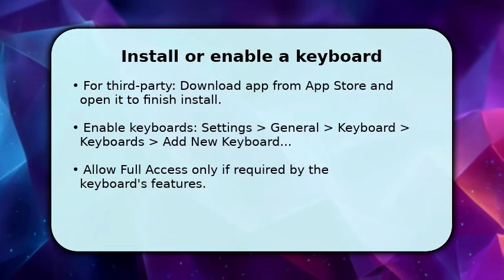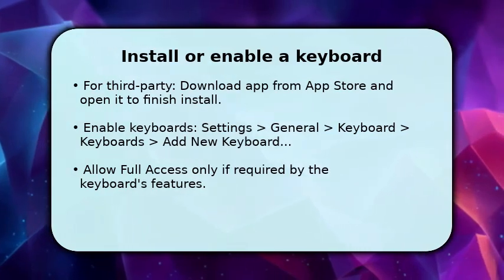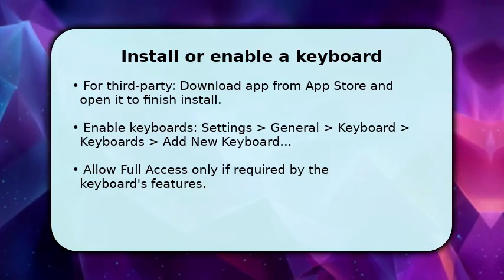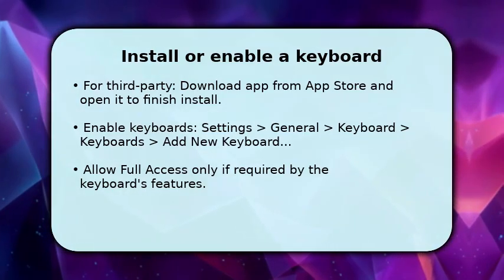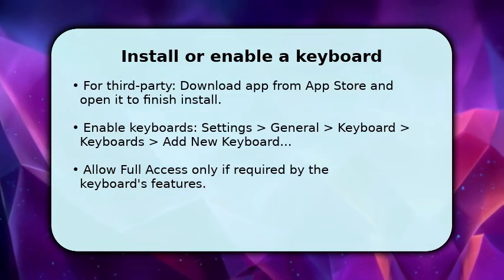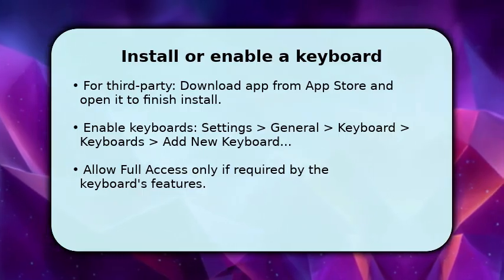How to Change Your Keyboard on Ipad (full Guide)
Discover the step-by-step process of changing your iPad keyboard in this comprehensive guide. Whether you're switching to a physical keypad or customizing with different layouts, we cover all bases from start to finish.